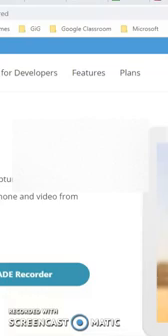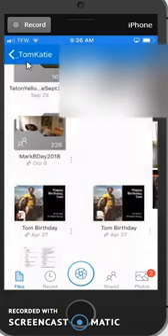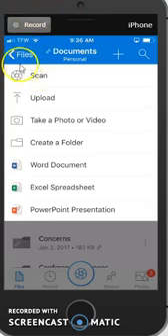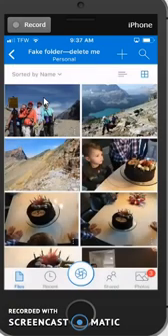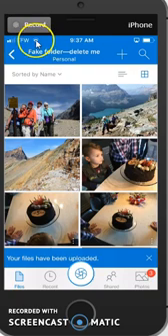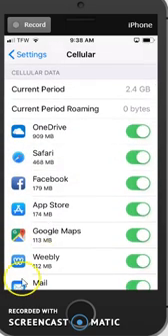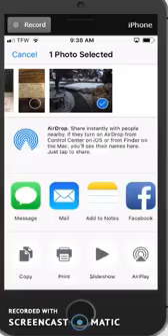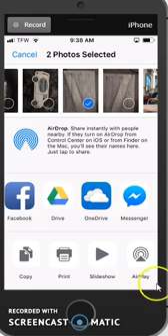How to Upload on IPhone OneDrive app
How to use the OneDrive App to upload and save photos. You can also start in your photos to upload but you will be limited to around 10 photos at a time versus hundreds and  you will not be able to create a folder first. This will also show you how to adjust settings to allow or disallow uploads using cellular, thereby limiting your data. The files will upload when you are connected to wifi.